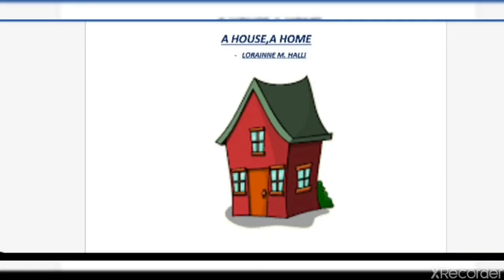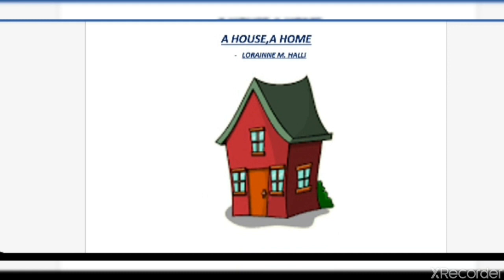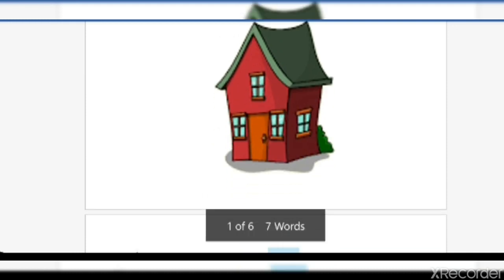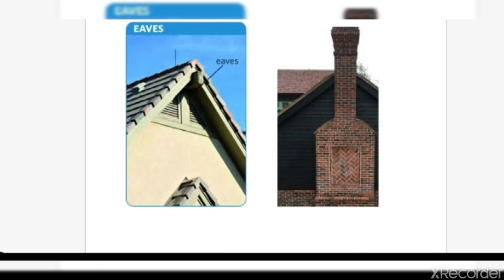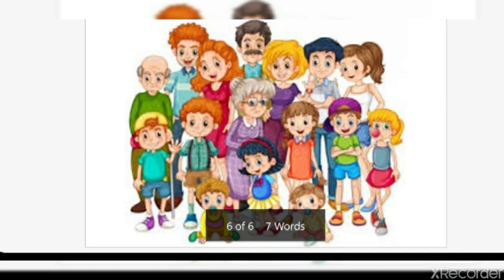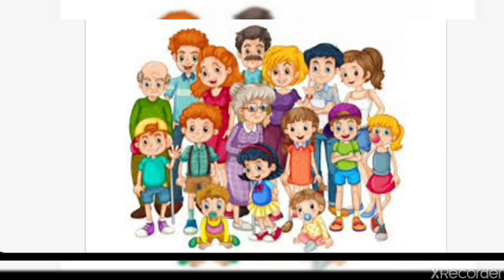A House, A Home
Class 6, Honeysuckle
The difference between a house and a home.